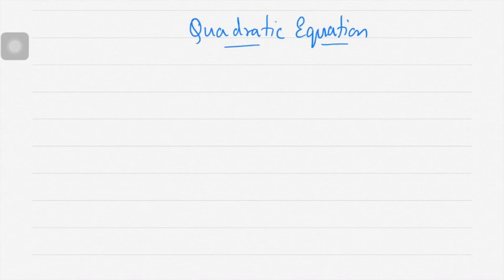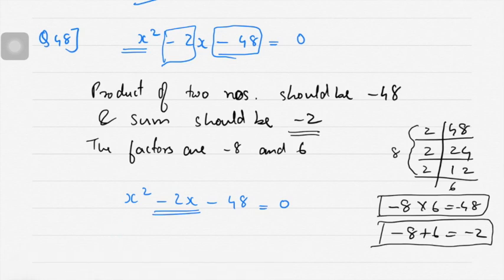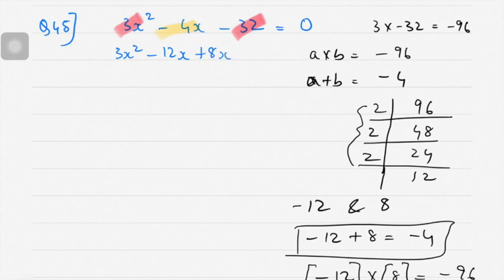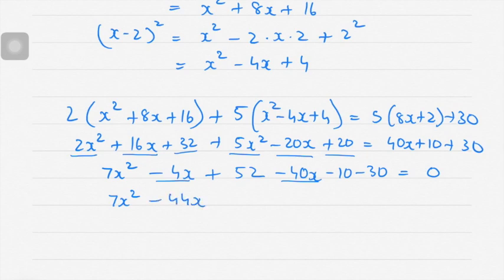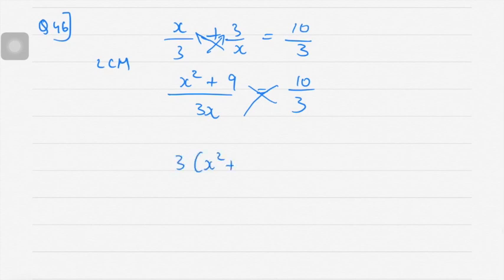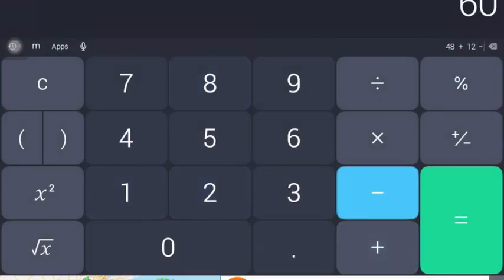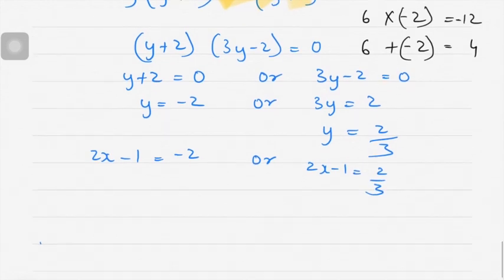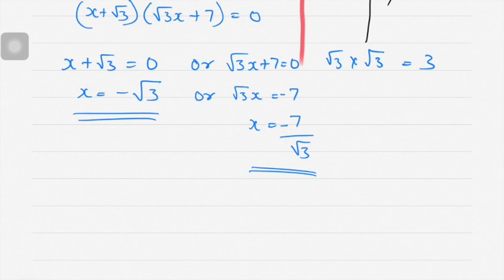Number System and Theory of Equation Class 11 for First Year B.Com students of Mangalore University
This video is intended for students of SDTPFG College, Kateel